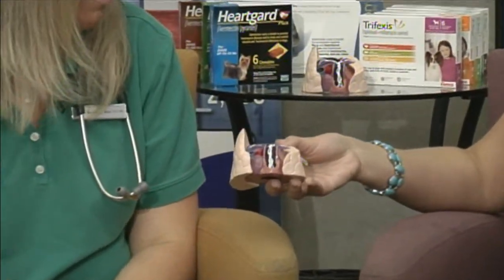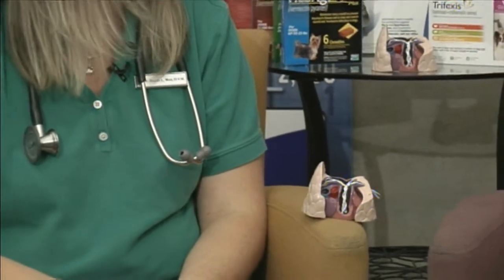Prevent heartworm in dogs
Dr. Brooke West of the West Toledo Animal Hospital tells us what heartworms are, how they infect dogs and how to prevent them.